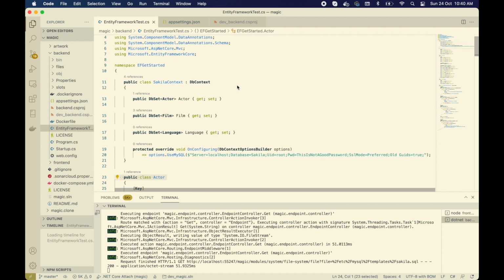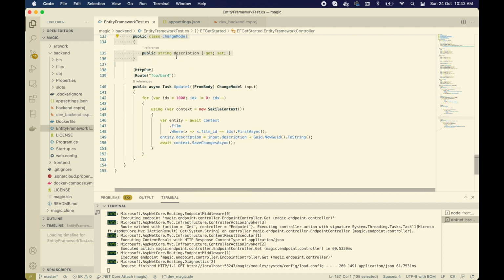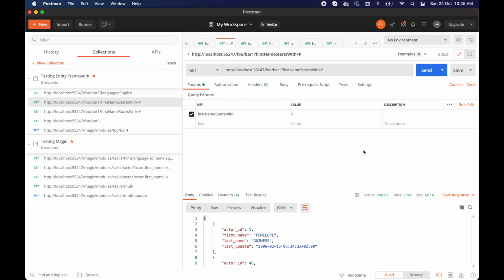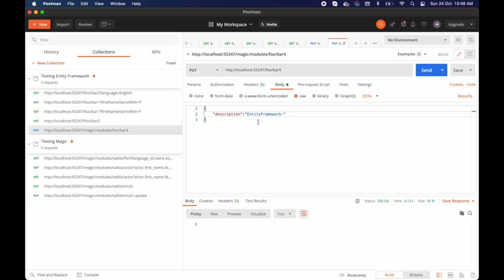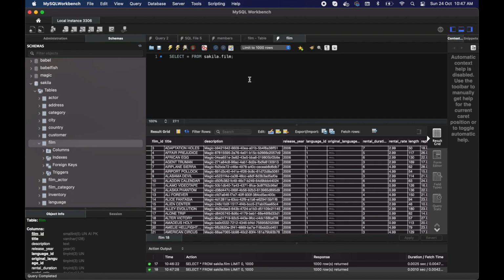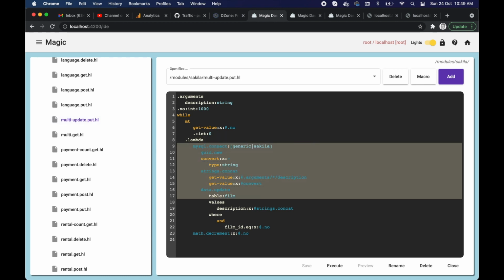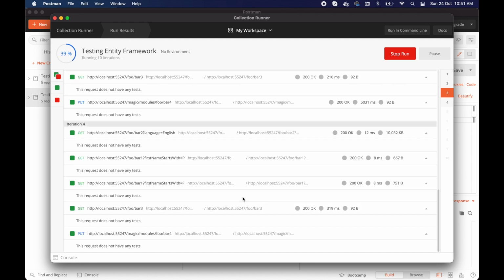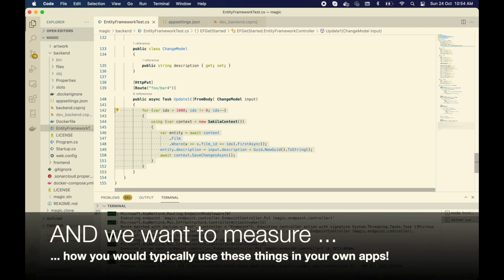Benchmarking Entity Framework and Hyperlambda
In this video I illustrate how for all practical concerns Hyperlambda is roughly twice as fast as Entity Framework. You can see my code in the article found below if you want to reproduce my findings.